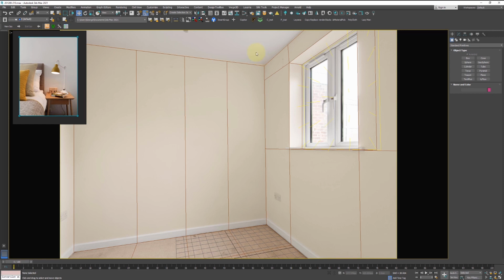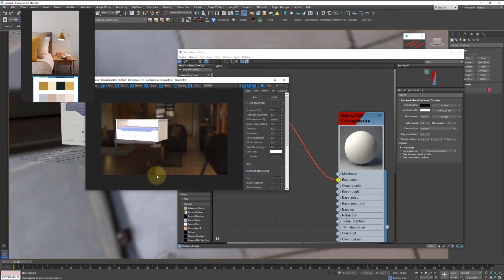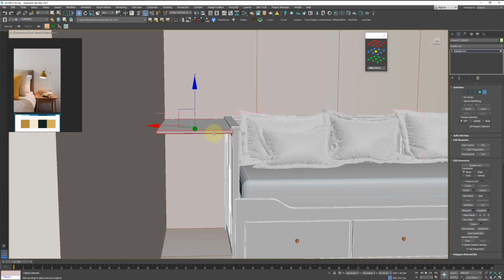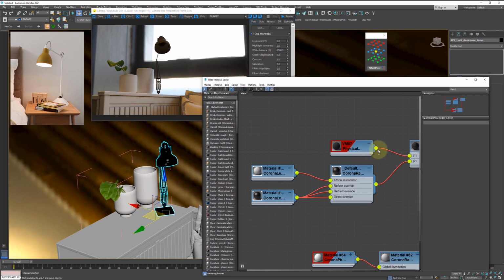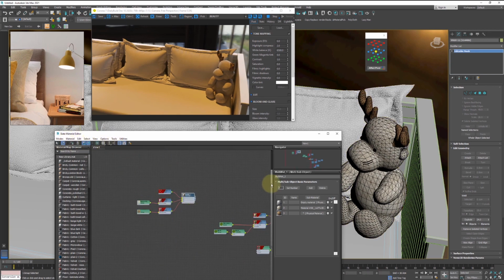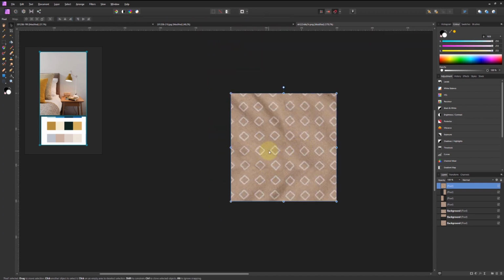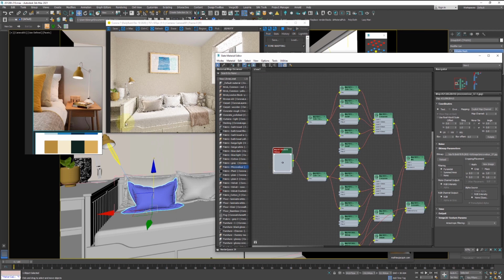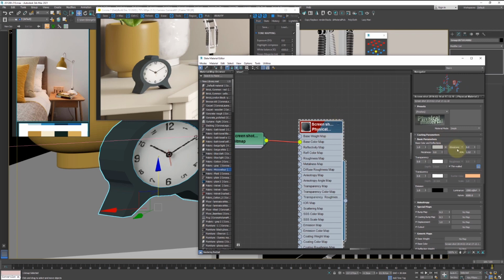Virtual Home Staging DIY - Staging Tiny Room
Take tea or coffee and watch 90 minutes in-depth of Virtual Home Staging DIY - Staging Tiny Room with 3ds max and Corona Render.